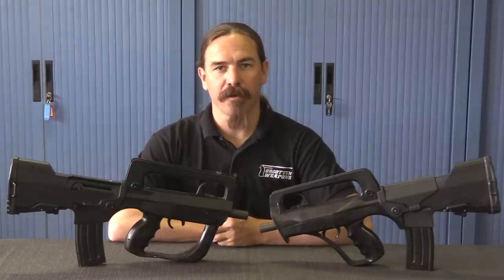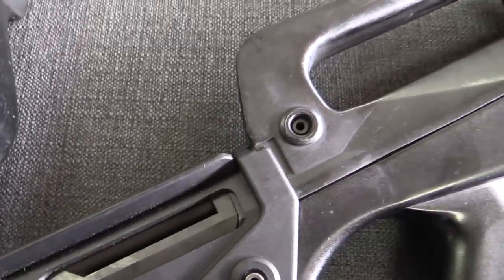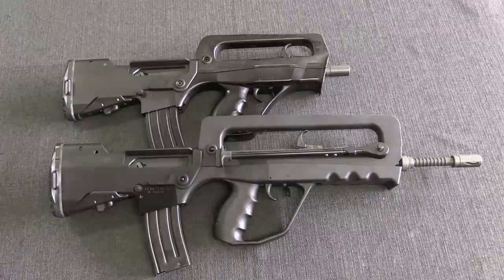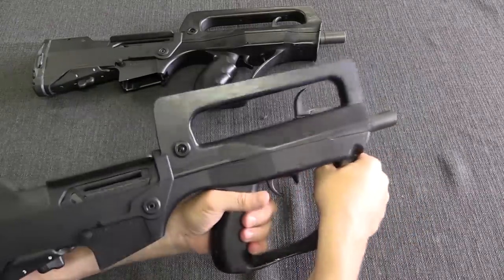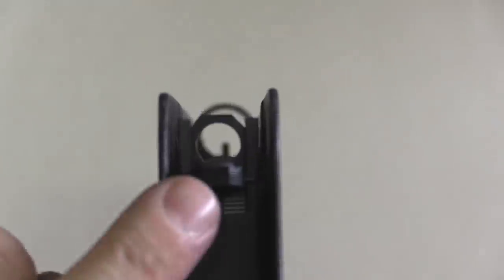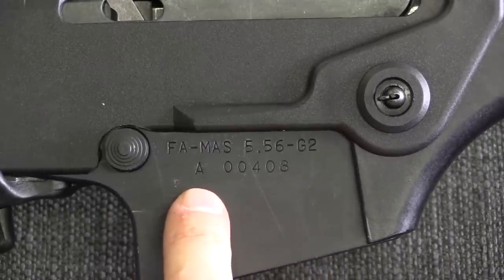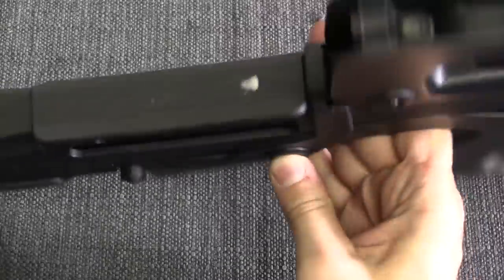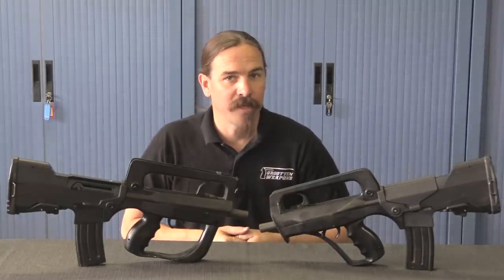FAMAS Commando Prototypes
Unlike most countries that adopted bullpup rifles, the French military never had a short-barreled version of their standard FAMAS. However, GIAT created several prototypes as part of their (ultimately unsuccessful) effort to market the FAMAS internationally. Today, we have two to look at, both with approximately 11.25 inch barrels. They are both based on the G2 pattern rifle, using AR-type magazines (specifically, FN FNC magazines, as GIAT and FN were under the same ownership at the time). The bolt carriers have been lightened to account for the reduced barrel length, and one has a vertical front grip while the other has a horizontal hand stop type grip. They also each have different types of sights, as this was clearly an area of experimentation...

Many thanks to the French Ministry of the Interior for providing access to film these prototypes!

Forgotten Weapons
6281 N. Oracle #36270